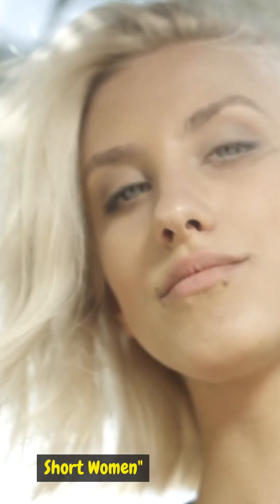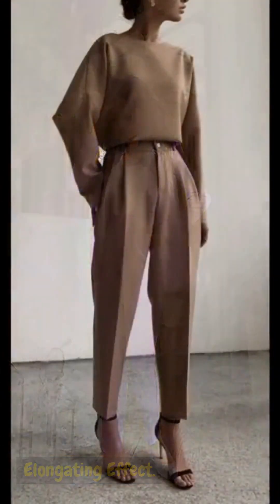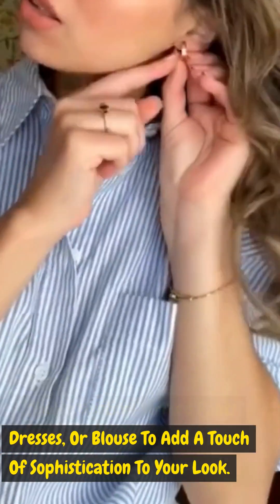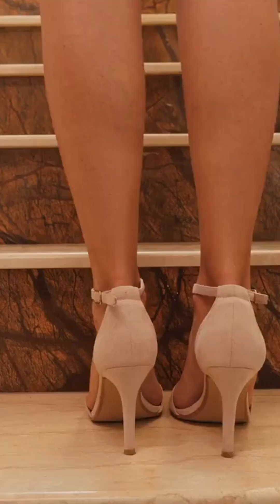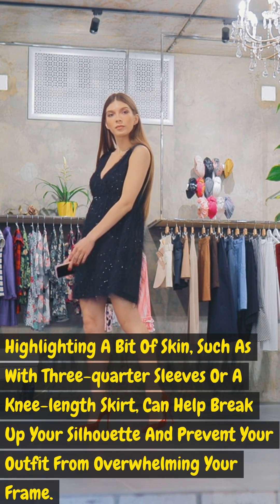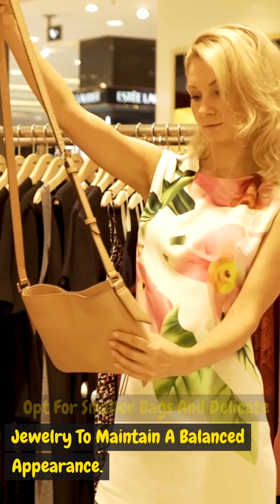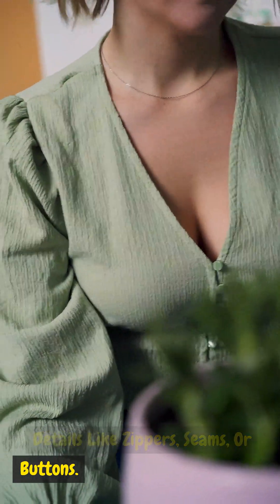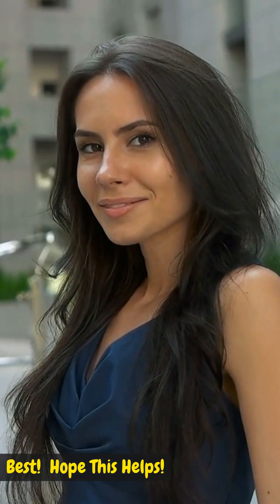10 Fashion Rules for Short Women